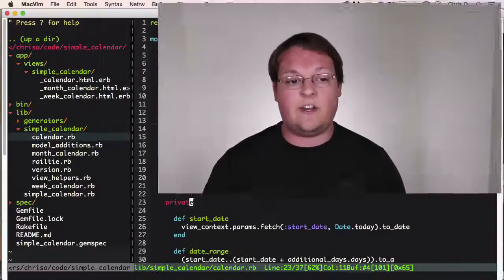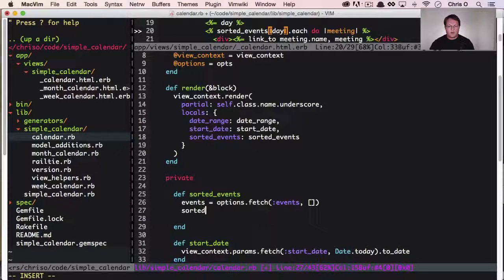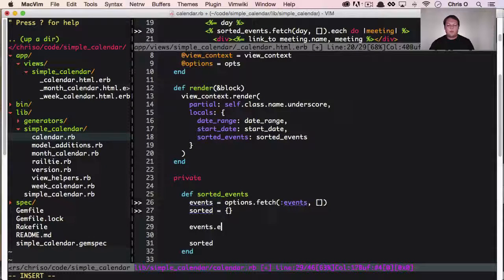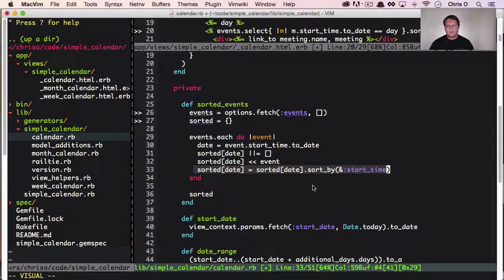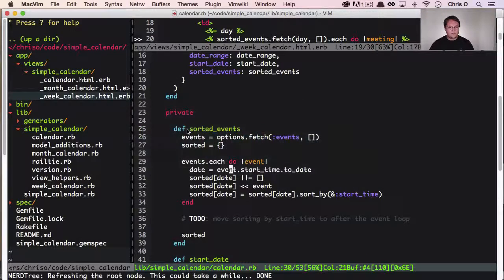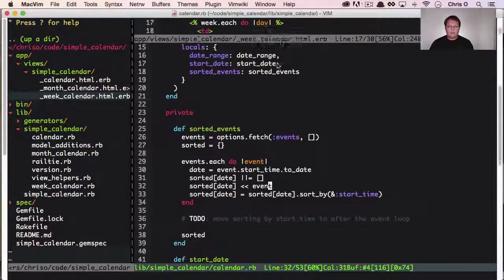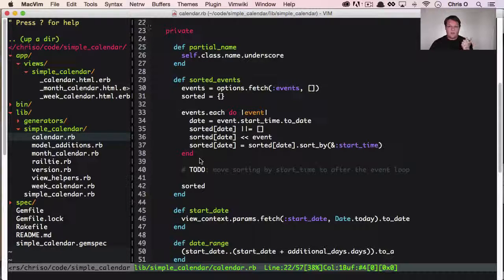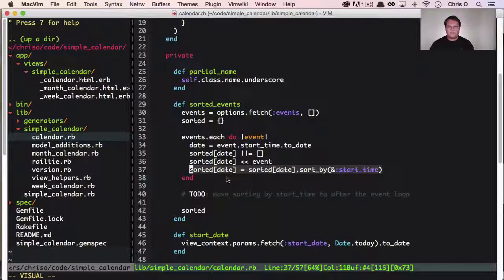Simple Calendar Rubygem: Sorting Calendar Events